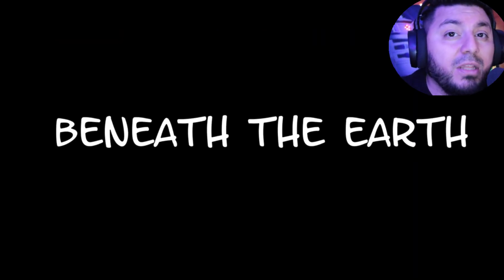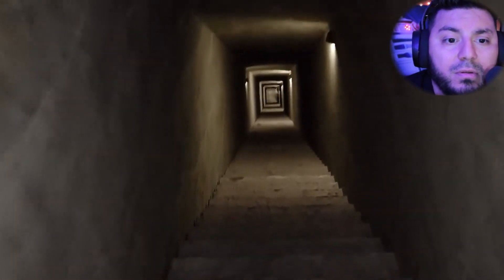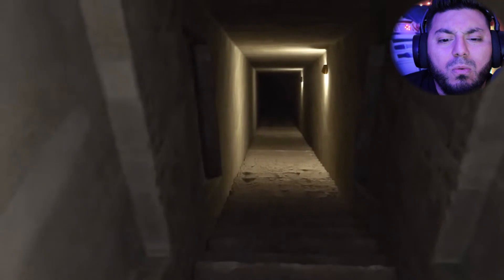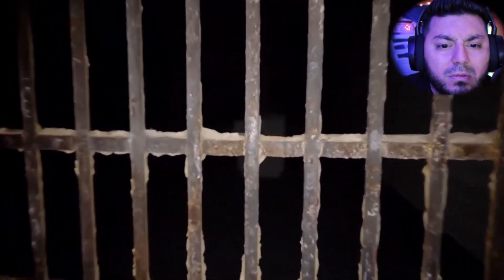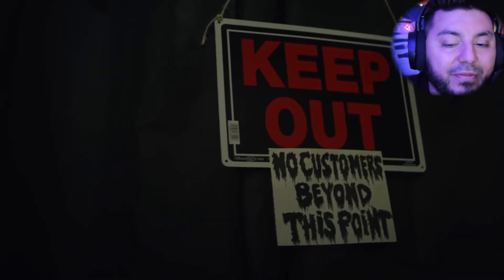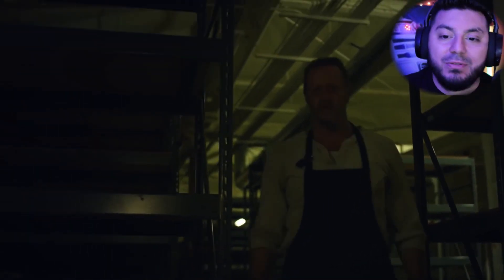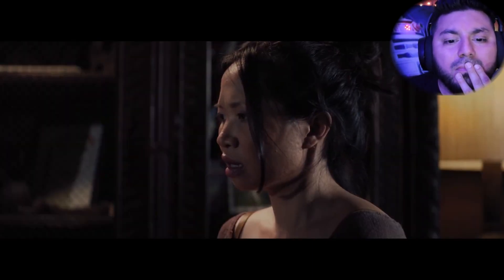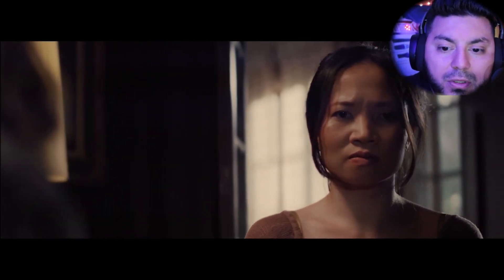Beneath The Earth [HMS #73]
Happy Midnight Stories [#73]

Lets go on a journey Beneath the Earth I cant believe what we came across I just cant believe it!

All MY SETUP 📸 :
My YouTube Cam:
My Mic:
Shure MV7
Star Wars:The Black Series Luke Skywalker Force FX Lightsaber
R2-D2 Canvas with lights
Lenovo IdeaPad Gaming 3 15 Laptop